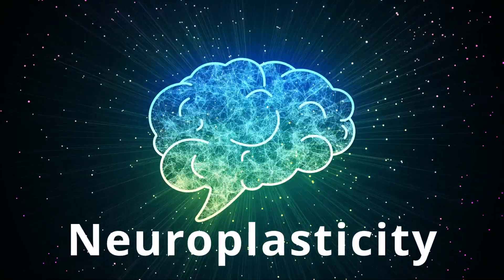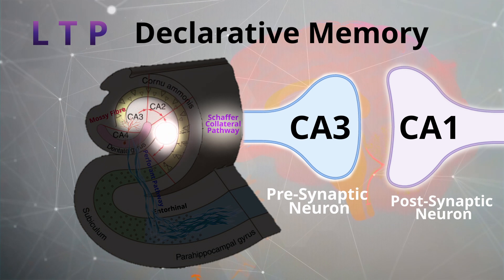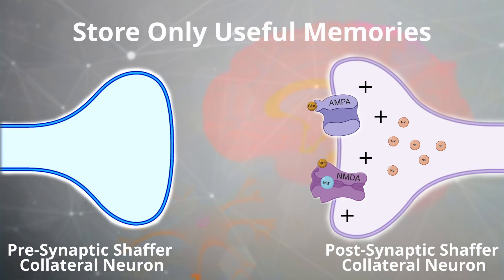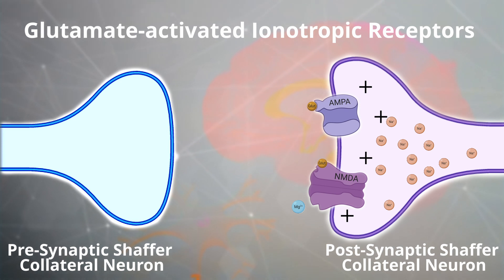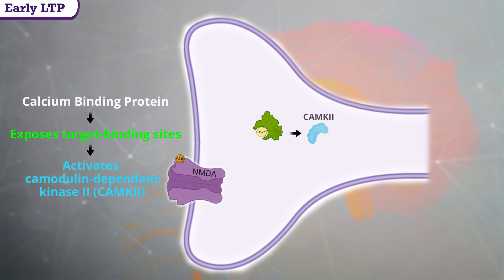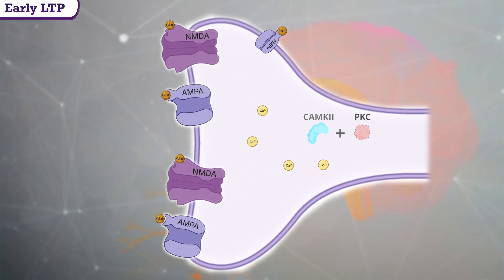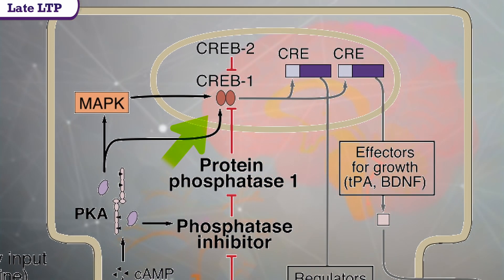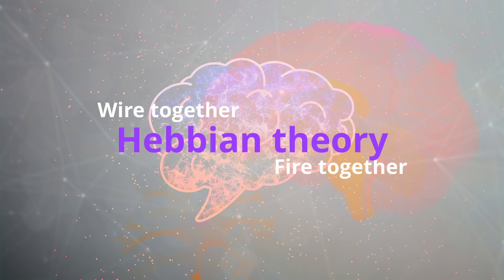Memory and Learning: Long-Term Potentiation (LTP)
Our shop is not only our most important source of income, but our passion project where we create sciencey products with of lot of love and detail.

*💬 QUESTIONS:* Have a neuroscience-related question? Drop it in the comments!

*🧠 TOPIC DESCRIPTION*
In this video, we will explain long-term potentiation as a physiological mechanism of learning and memory, and then we will discuss the differences between both early and late LTP.

LTP is the mechanism that leads to the strengthening of synaptic connections between neurons within the brain. This happens because of the brain's ability to reform its neurons (either short-term or long-term); an ability called neuroplasticity. These resultant functional alterations lead to changes in synapse efficacy. This is measured by increased post-synaptic currents and excitatory postsynaptic potentials (EPSP) which are temporary depolarizations. Over time, this reorganises the cortical map by changing the brains wiring/network structure. This growth and reorganisation are what allows the formation of neuronal connections throughout life. Appositively, there is long-term depression which leads to the weakening of synaptic connections so that the brain remains efficient. This is where the concept of ‘use-it’ or ‘lose-it’ principle comes from.

SUMMARY - Mechanism of LTP:
• Sensory information activates glutamate release
• Glutamate binds to AMPA and NDMA
• AMPA allows Na+ in – a build-up of which activates NDMA
• NDMA allows Na+ and Ca2+ in which activities CaMKII, PKC and PKA
• Early LTP -- synaptic plasticity increasing AMPA and NMDA receptors from stored vesicles
• Late LTP -- both synaptic and structural plasticity producing more dendrites, new NDMA receptors and motor proteins to allow early LTP to occur quicker
• Cells that wire together fire together – LTP leads to stronger connections between neurons so that the neurons that fire is stronger

It is also important to remember that:
• LTP occurs all over the brain – AMPA and NMDA are located everywhere
• LTP only occur via glutamate-dependent NMDA and AMPA receptor activation
• NMDA can allow in sodium and potassium like AMPA receptors, but also calcium.
• Calcium is required for LTP
• Early LTP results in transient activation of protein kinases
• Late LTP results in functional gene expression and changes
• The difference between early and late LTP is the different levels of calcium – late has even more calcium and early has less.
• The mechanism of Late LTP is yet to be fully understood

🤯 Prefer Etsy?

Love neuroscience, cognitive science, or psychology? 🧠✨ Explore our brain-inspired fashion, art prints, and more! Every purchase supports our passion for creating sciencey content. By supporting our store, you'll not only get cool and unique items, but you'll also help us to continue creating informative and engaging content for our channel.

*⏳ TIMECODES*
Quick background: 0:00
Basic principles of LTP: 1:24
Early LTP: 5:30
Late LTP: 8:12
Outro: 10:40

*📜 REFERENCES*
Kandel, E., 2001. The Molecular Biology of Memory Storage: A Dialogue Between Genes and Synapses. Science, 294(5544), pp.1030-1038.